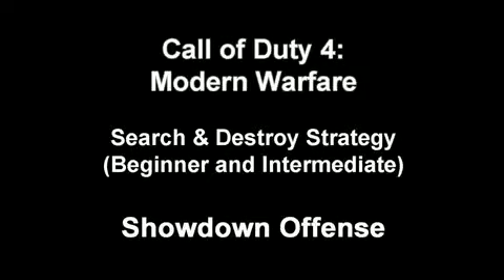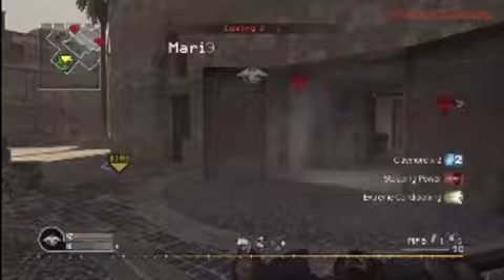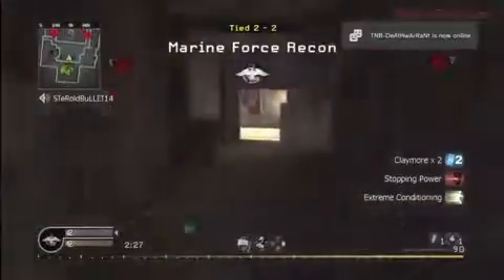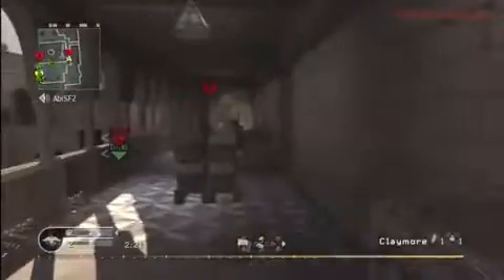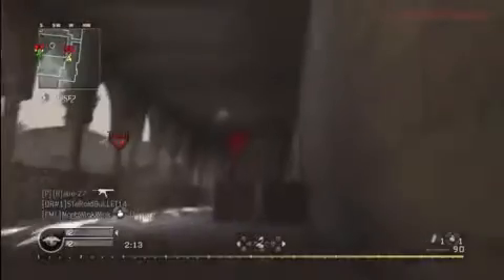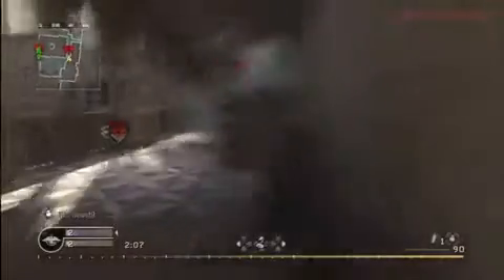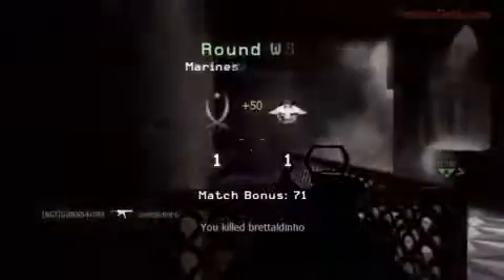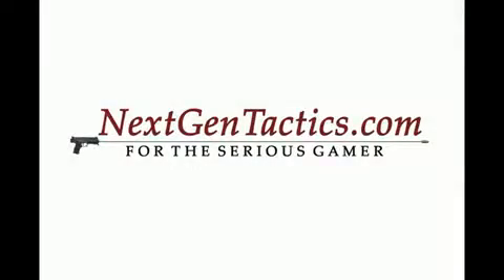Call of Duty 4 Modern Warfare Search and Destroy Offense Tutorial for Showdown